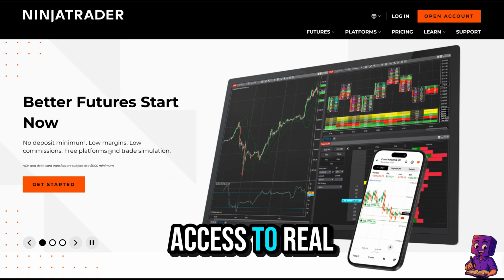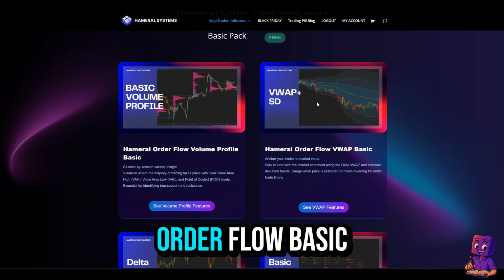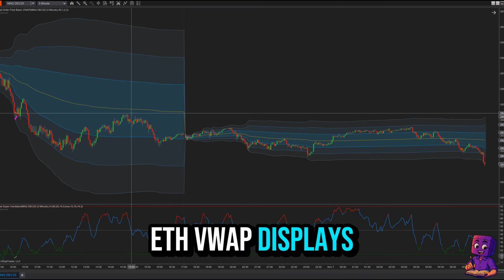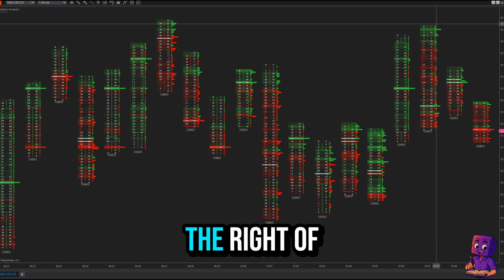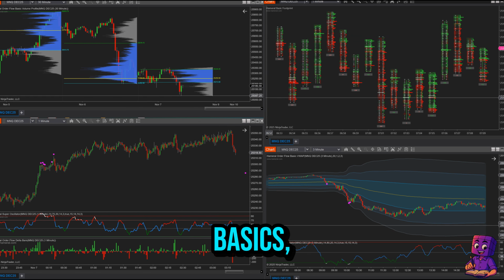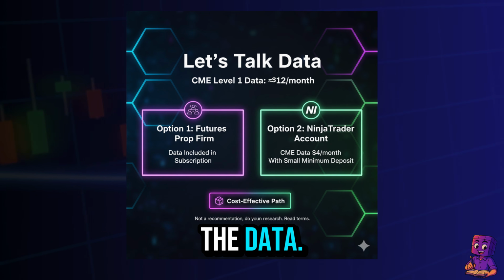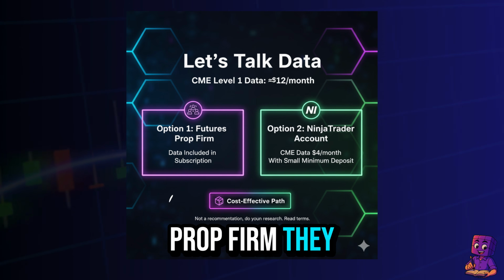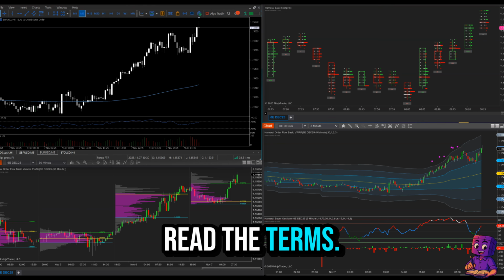🆓 How to get free order flow indicators for FREE 💎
🎯 Free Order Flow Indicators for NinjaTrader 8

In this video, we show how to set up NinjaTrader and install the Hameral free order flow tools for chart analysis and market observation.

🔍 What you’ll learn:

How to set up NinjaTrader
Where to download free order flow indicators
How Volume Profile, VWAP, Delta Bars, and Footprint display market data
How VAL, VAH, POC, VWAP bands, bid/ask volume, and delta can be reviewed on the chart
What to check before using platform, data, or tool offers

🛠️ Free tools included:

📊 Volume Profile — displays volume distribution, VAH, VAL, and POC
🎯 VWAP + Bands — provides a volume-weighted price reference with deviation bands
🔻 Delta Bars — displays aggressive buying and selling volume difference
🧠 Footprint Chart — displays bid/ask volume, imbalances, and candle-level delta

This video is for educational and informational purposes only. Nothing is financial advice, investment advice, trading advice, or a recommendation to buy, sell, hold, or trade any financial instrument.

⚠️ RISK DISCLOSURE

Examples may be shown in simulated, replay, historical, hypothetical, or demonstration environments. Simulated results do not represent actual trading and cannot account for liquidity, slippage, commissions, execution quality, platform latency, or live trading psychology.

Trading futures, forex, CFDs, stocks, options, cryptocurrencies, and leveraged products involves substantial risk and may not be suitable for every investor.

No indicator, software, strategy, or analytical process can guarantee profits or prevent losses. All trading decisions are solely your responsibility.